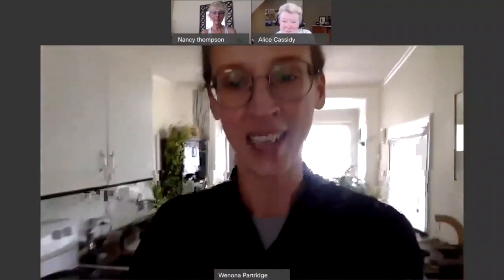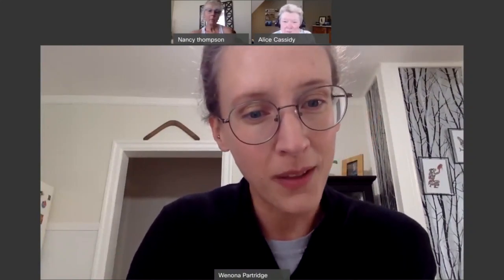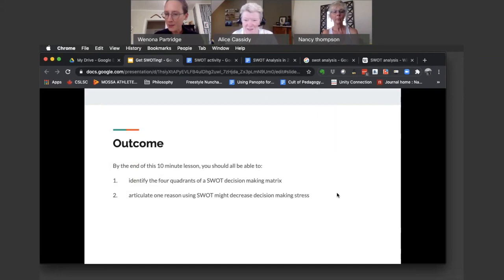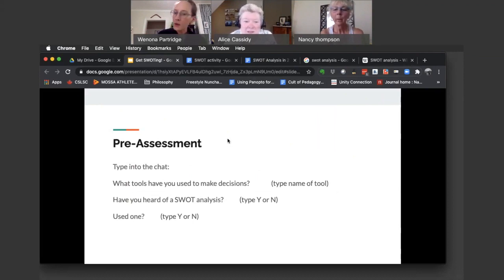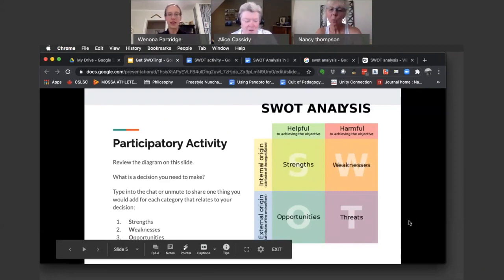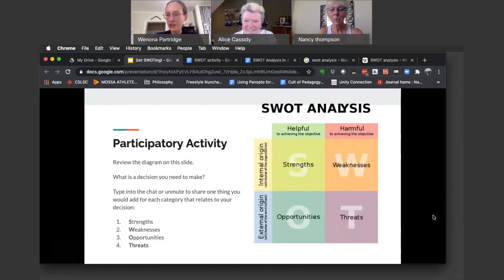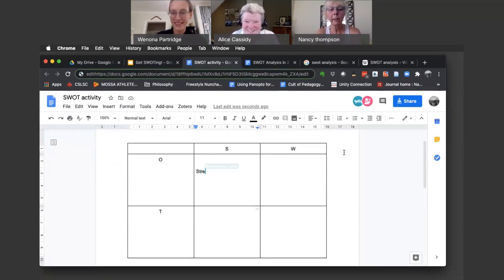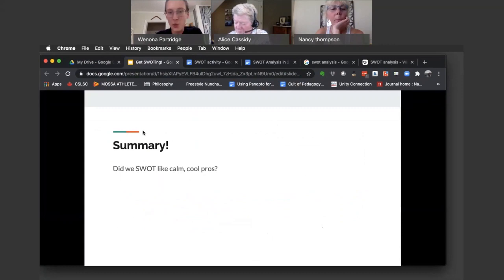Demo Mini-lesson Get SWOTing! by Wenona Partridge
Demo ISW mini-lesson